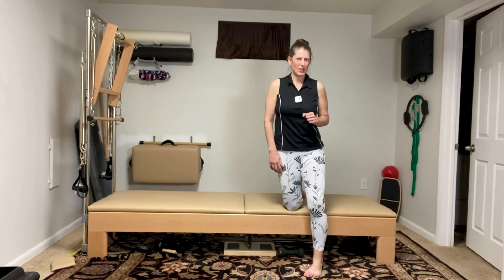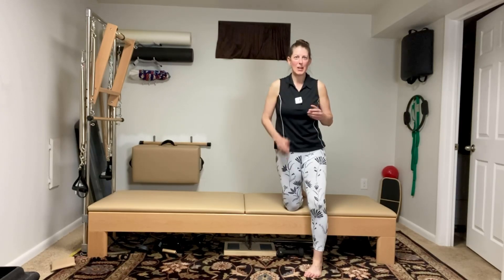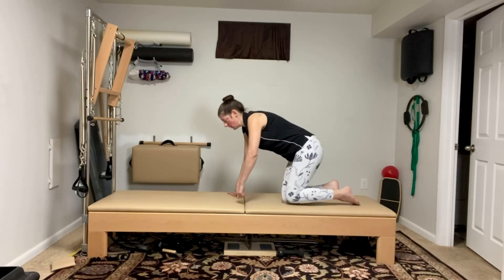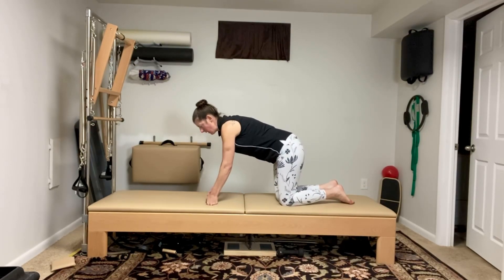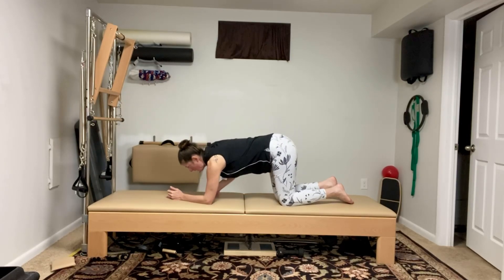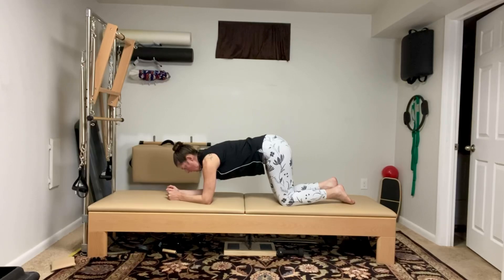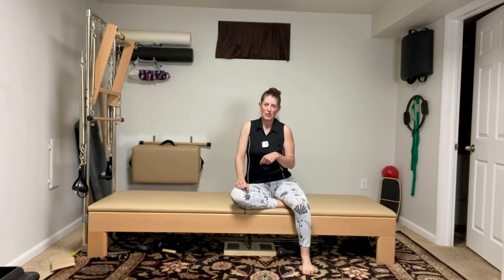🔥 Ready to boost your core strength and balance? Bent Knee Plank With Arm Reach Workouts Over 40!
Join us in mastering the Bent Knee Plank with Arm Taps – a fantastic exercise tailored for beginners! 🏋️‍♂️ Dive into this dynamic routine designed to enhance functional movements, targeting your core for a powerful workout. 💪 Perfect for those starting their fitness journey, this exercise not only strengthens your core but also improves overall stability.

If you're tired of the on-again/off-again approach to fitness, sick of diets, and need some motivation, you'll find yourself feeling at home with us at the Fit Club!

🙋🏻‍♀️  Ultimatefitclub